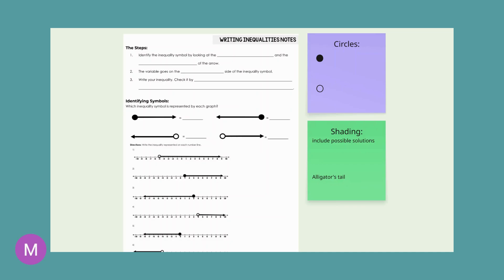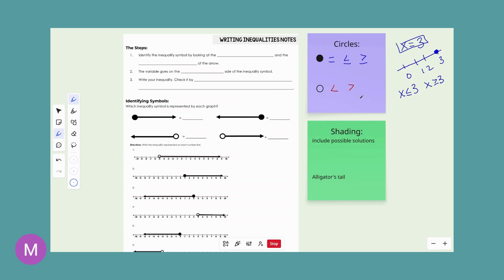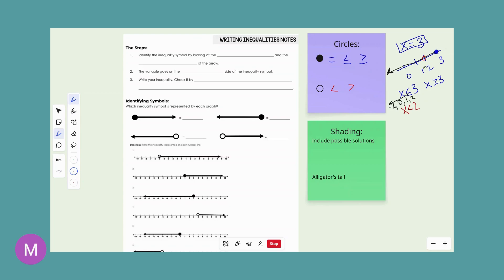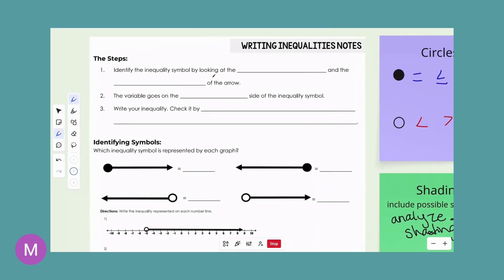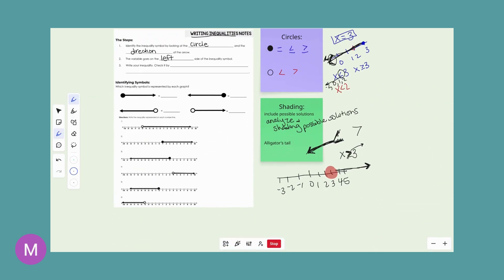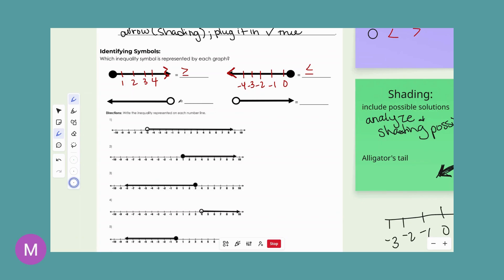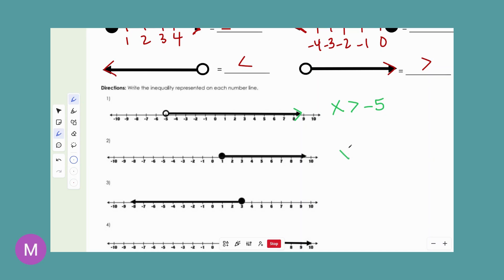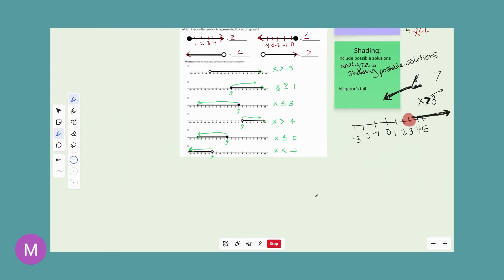Inequalities Graphing & Writing Inequalities from Graphs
Review of how to graph inequalities on a number line. Trick for shading the number line in the right direction. Writing inequalities from graphed lines.